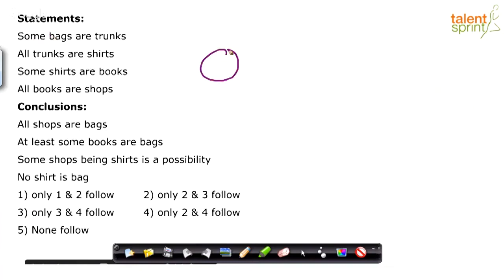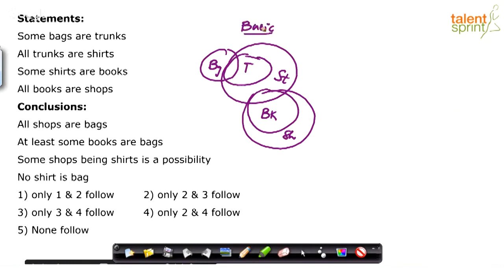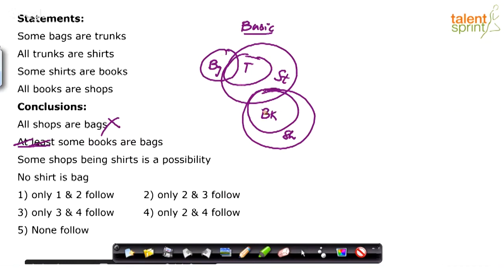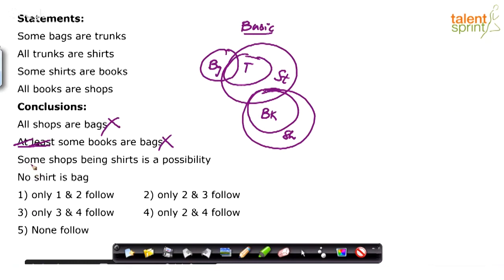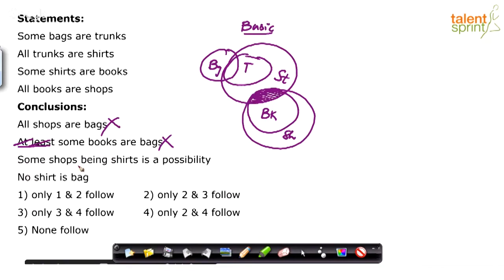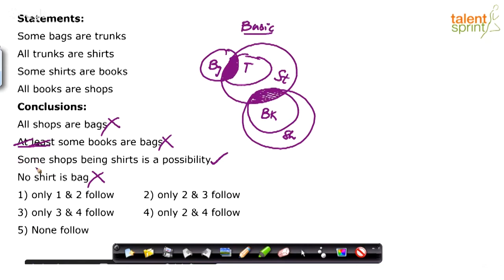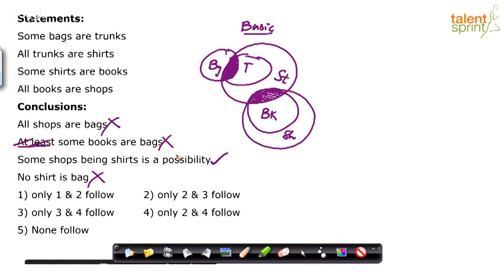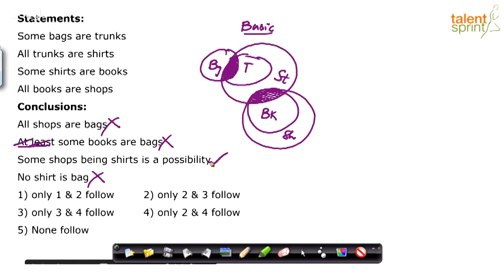Syllogism | Additional Example - 16 | Reasoning Ability | TalentSprint